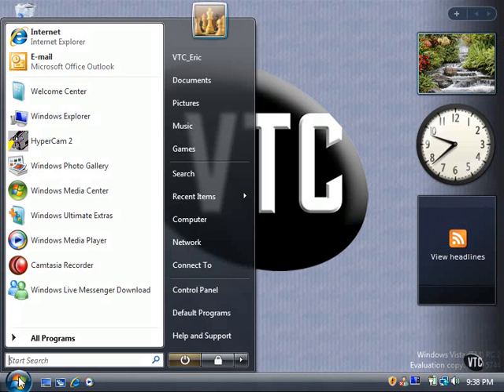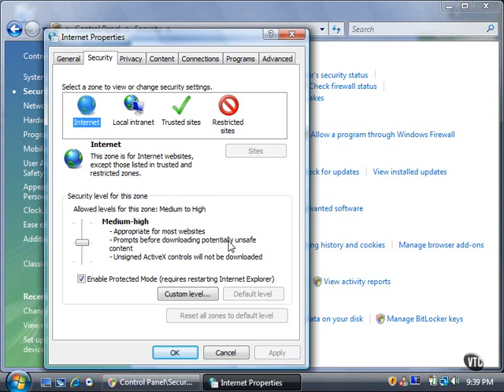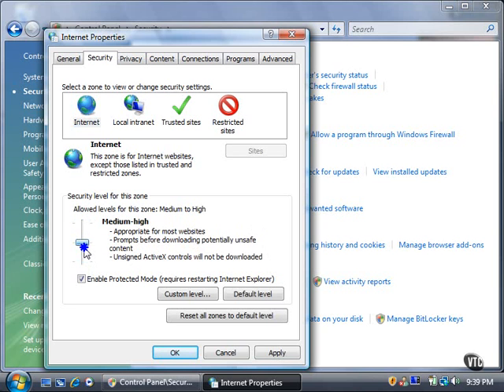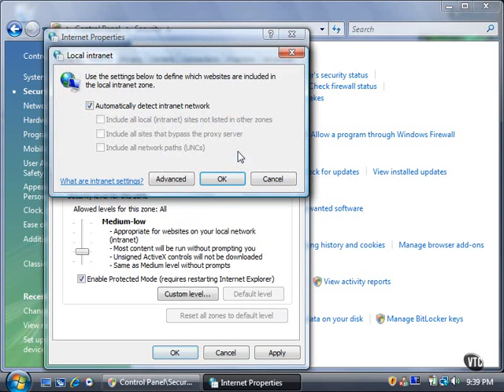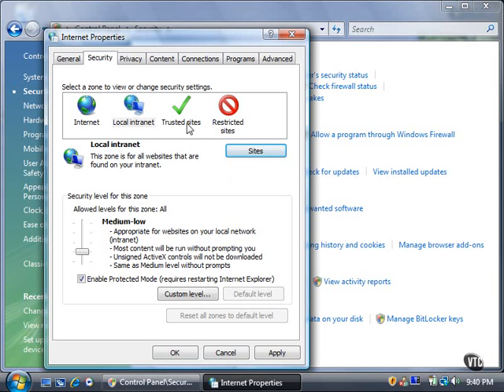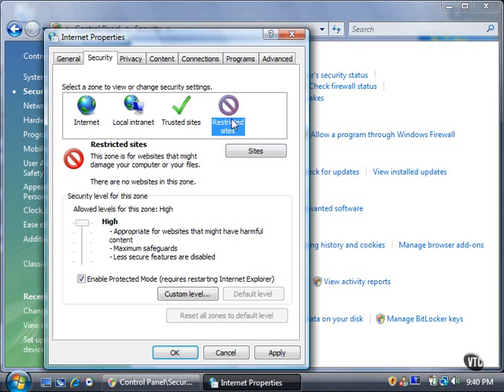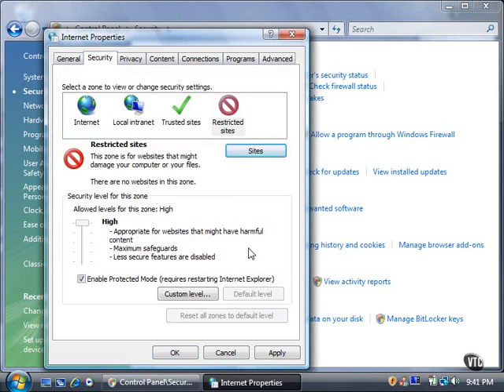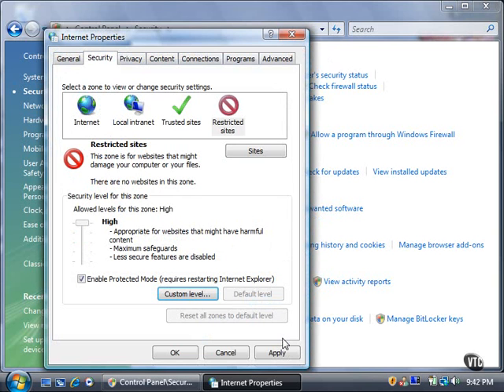Lesson07.Change Internet Security Settings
Change Internet Security Settings in Windows Vista